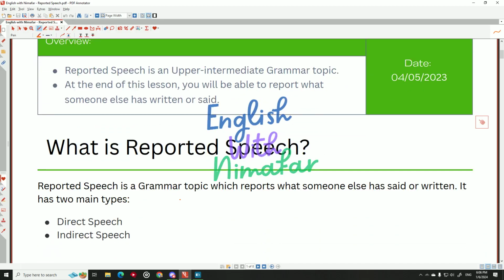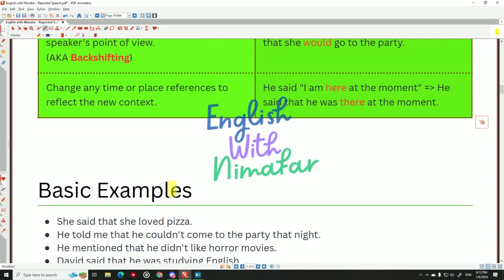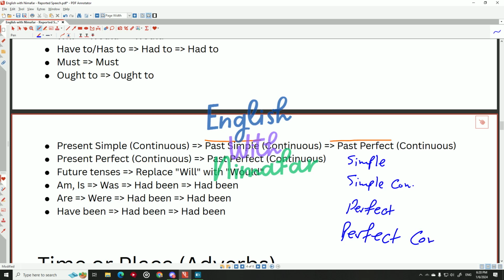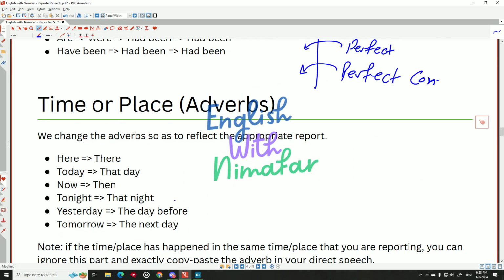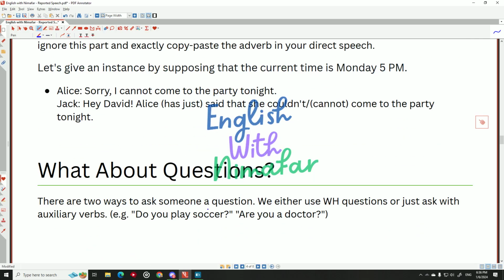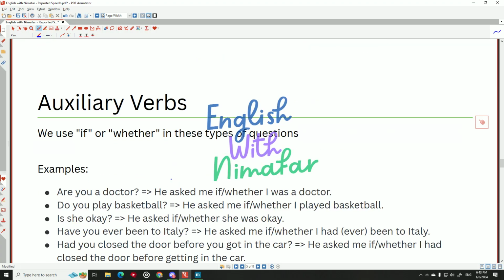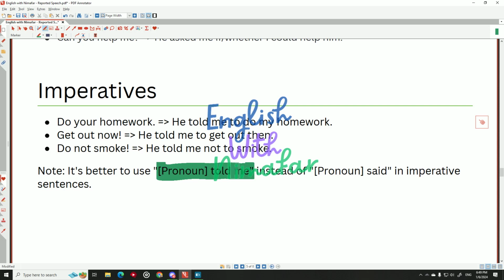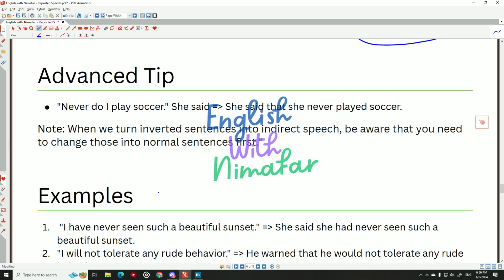Grammar Class - Jan 6, 2024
Download the PDF for FREE

Howdy!